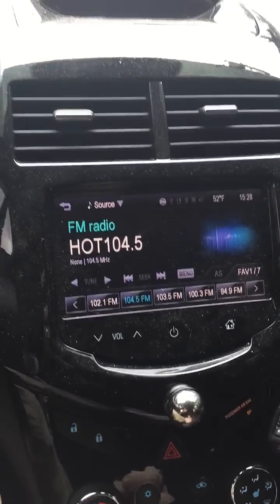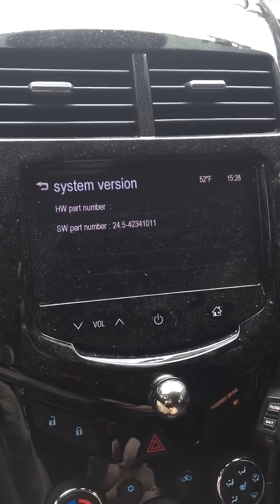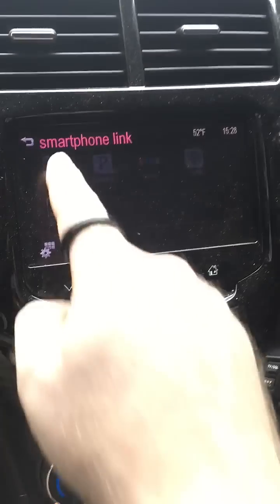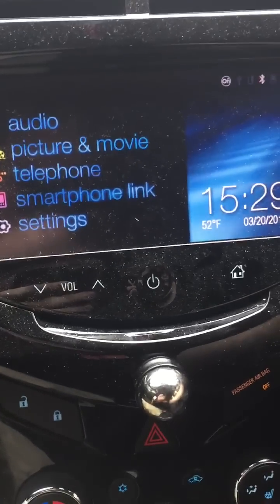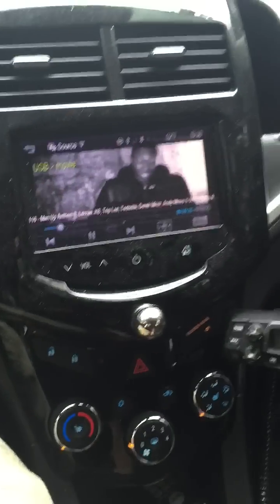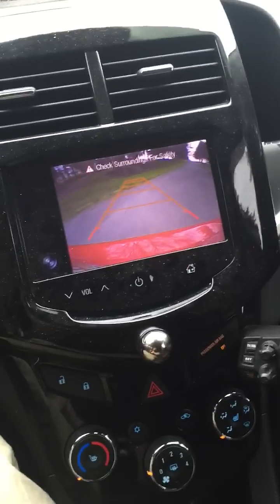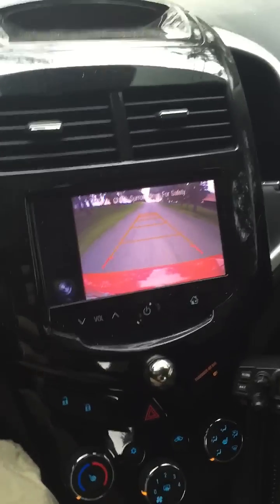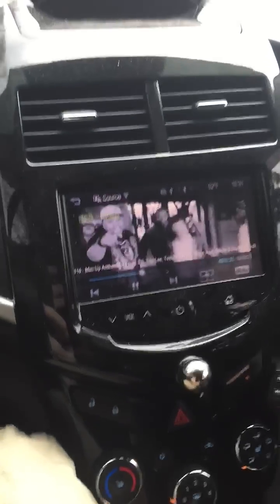Mylink Unlocked (mirrorlink, video in motion, steering wheel controls)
Proving mylink has been cracked for the public

Write up and files to do this. Files under Files Tab
YOU ASSUME ALL RISK AND RESPONSIBILITY YOU COULD POTENTIALLY BRICK YOUR MYLINK
however, this was tested on my own mylink and worked!

-note if you brick your mylink and are under warranty it shouldn't be any issue to have it replaced, just don't go telling them what you were trying to do.